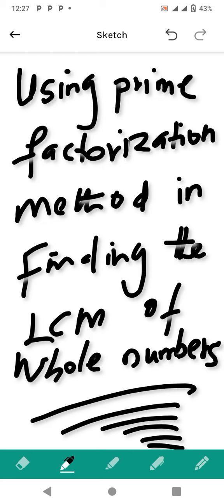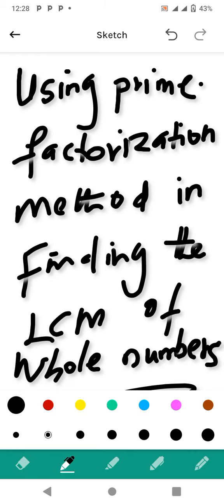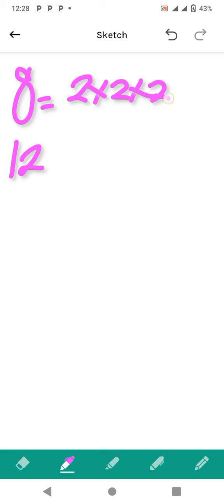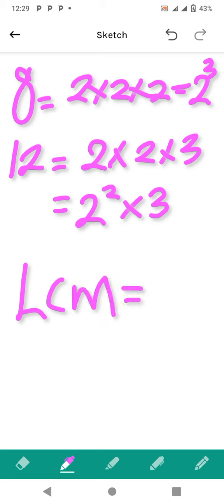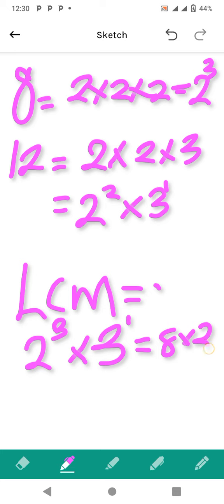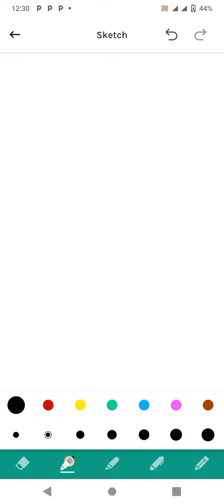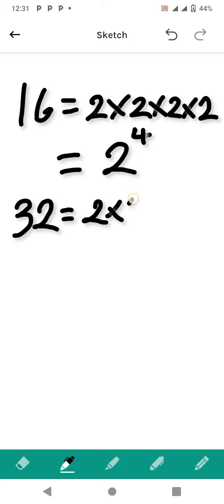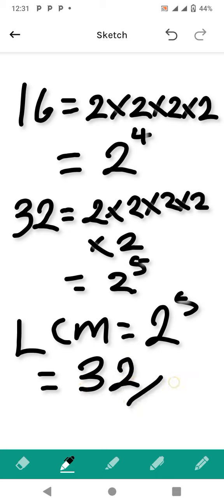LCM of Whole Numbers: Prime Factorization Method - Part 1.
This video is a math tutoring video design to explore how to use prime factorization method in solving for the LCM of whole numbers.Do have fun!